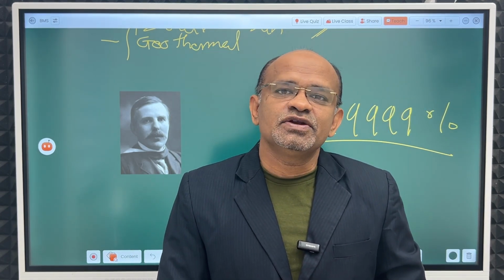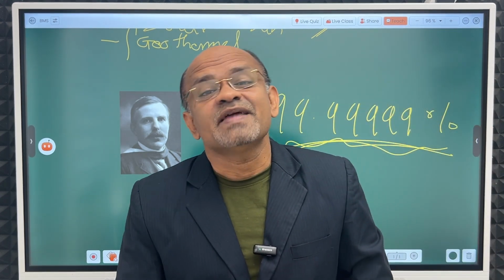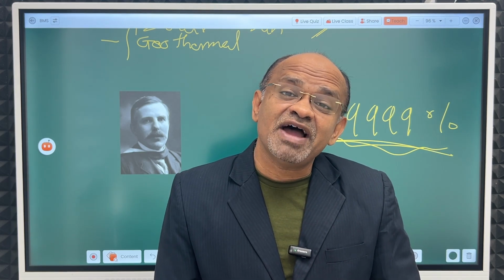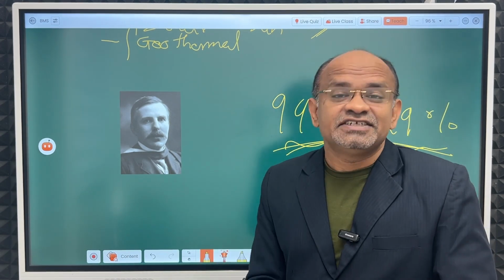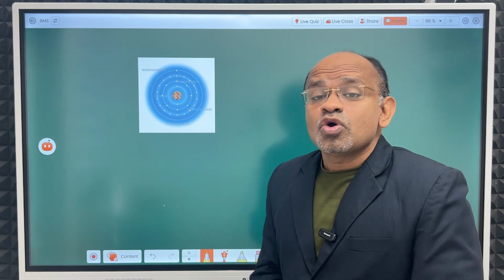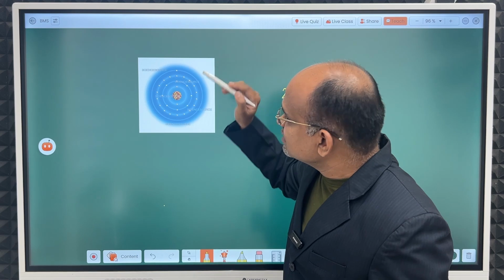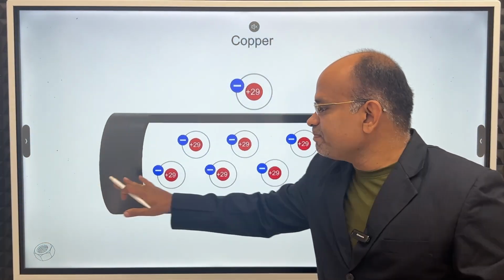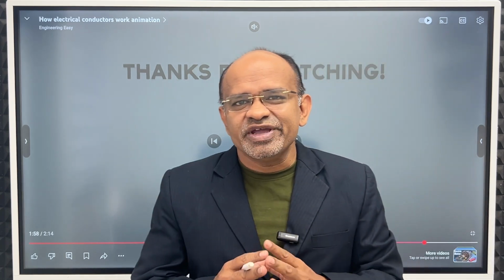How Rutherford Discovered the Atom’s Empty Space | Copper Atoms & Electron Flow Explained!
In this video, we dive into the groundbreaking Rutherford’s atomic model, which revealed that atoms are mostly empty space, just like our planetary system! 🌌

Using a simple analogy with our solar system, we explain:

How Rutherford discovered the nucleus and the empty space around it

How light takes time to travel from the Sun to Earth, Uranus, and Pluto

The atomic structure of Copper (Cu)

Why the outermost electron in copper is loosely bound and free to move

How this free electron flow creates electric current in a conductor

Whether you're a student, science enthusiast, or just curious about how electricity works, this video makes atomic science easy to understand with visuals and real-life comparisons!